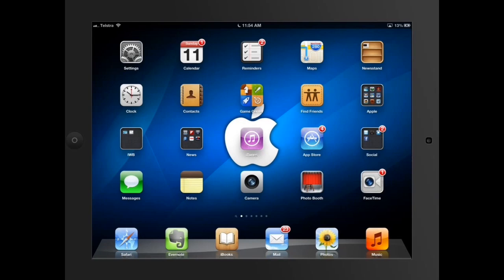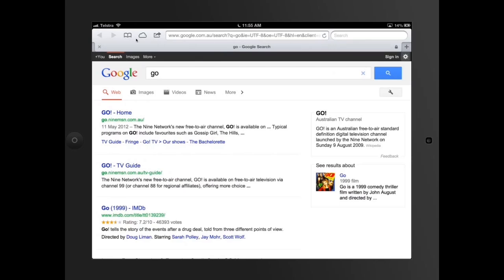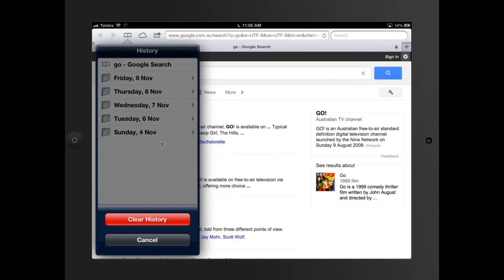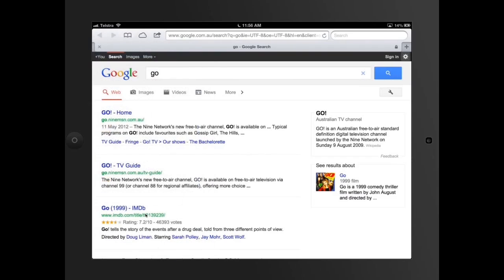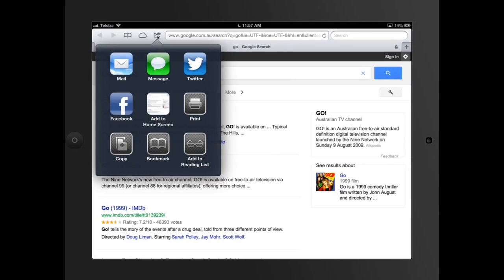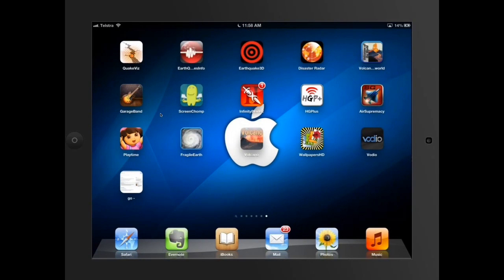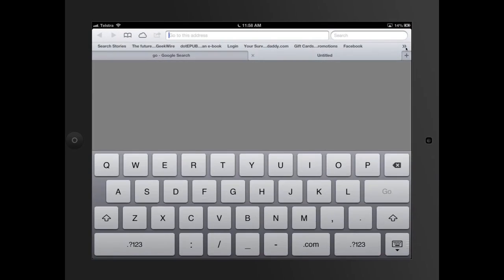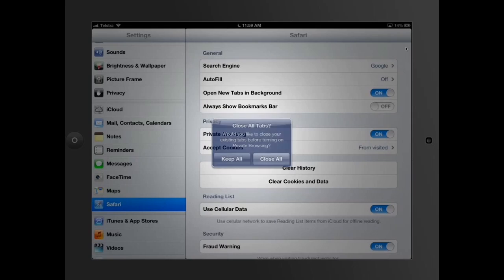iPad Safari Web Browser Settings How-To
See the full iPad Safari Tutorial and other iPad tutorials

Safari is the standard iPad Browser and it is a really great one. Watch this video to understand all the different settings and how to use it more efficiently and customize the settings to your liking. This iPad Safari tutorial was created by Bradley Tyrrell (CC-BY Licence). Thank you very much.